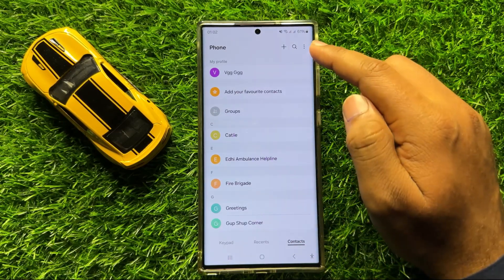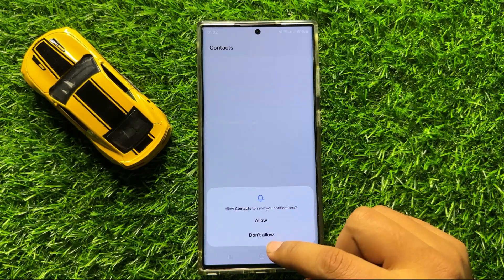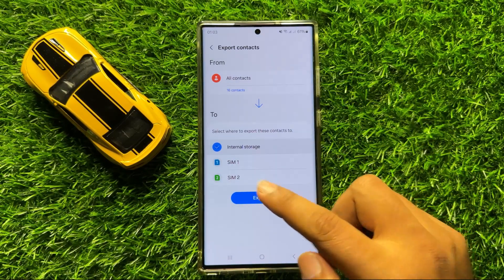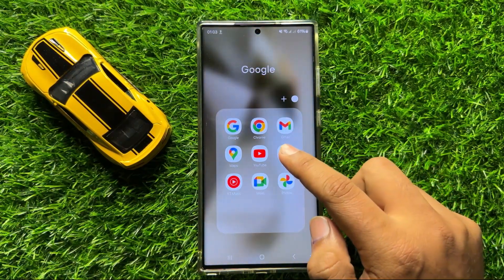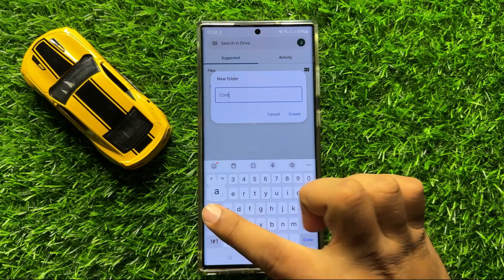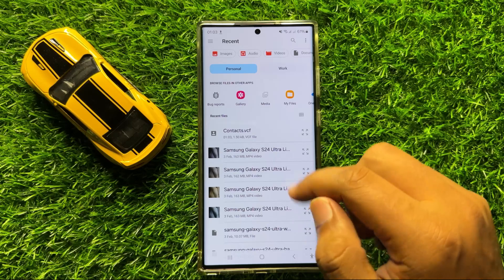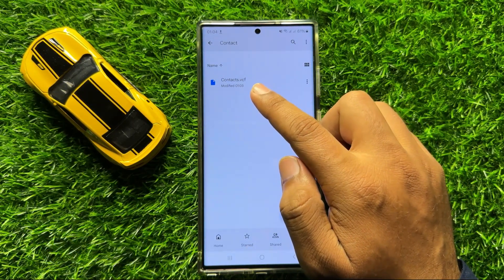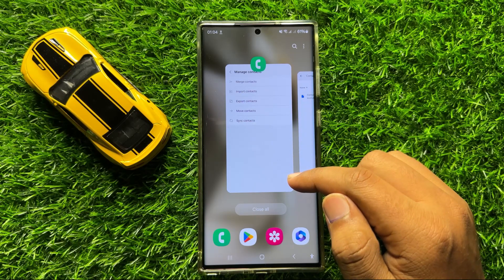How To Backup Contacts To Google Drive Samsung Galaxy S24 Ultra